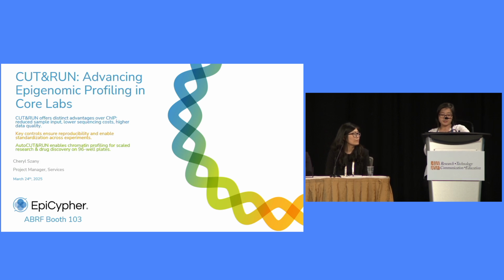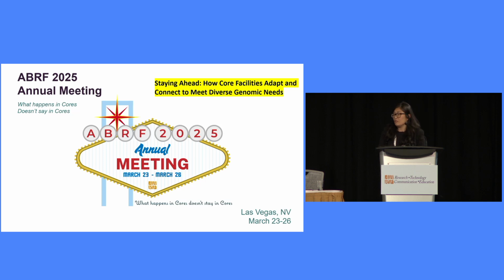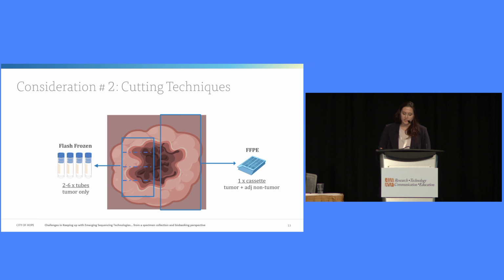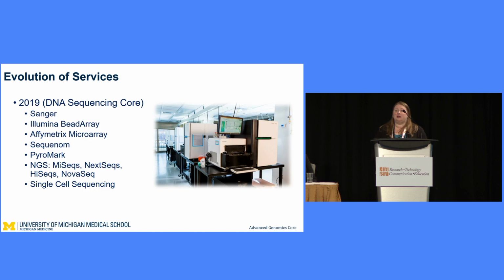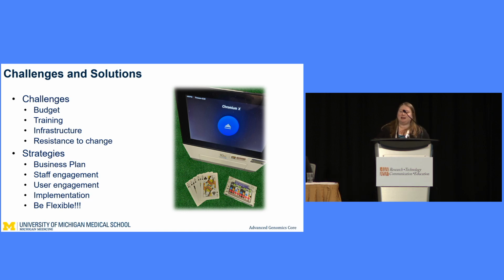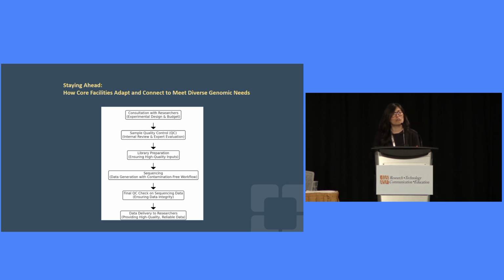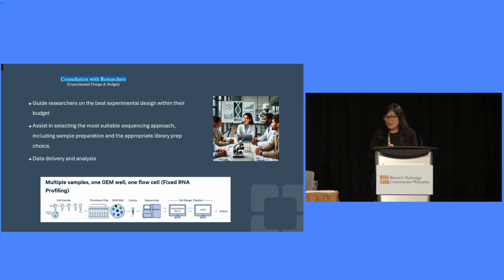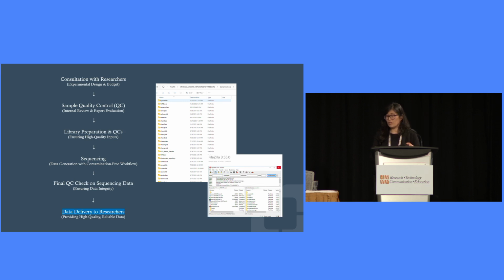ABRF2025: Staying Ahead: How Core Facilities Adapt and Connect to Meet Diverse Genomic Needs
Speakers:
Eliza Barragan
Olivia Koues
Minhee Lim

As sequencing technologies evolve, genomics cores must stay ahead to meet researchers' needs. This includes guiding best practices for sample preparation, collaborating with biorepositories, and advising on sequencing methods. In this session, we’ll explore genomics core services, highlighting challenges and solutions from the Legacy Program and Biorepository Operations at City of Hope, the Advanced Genomics Core at the University of Michigan, and the Cleveland Clinic Genomics Core.